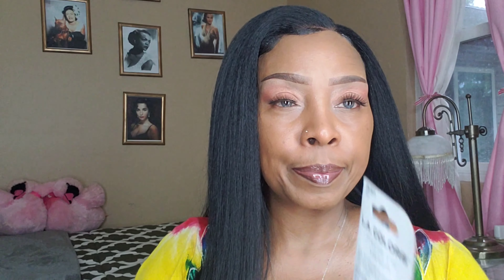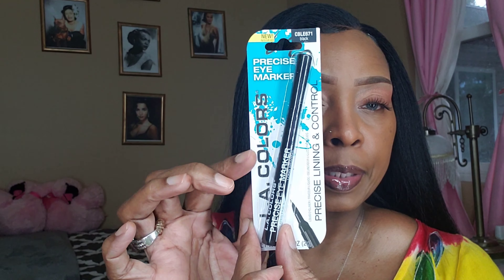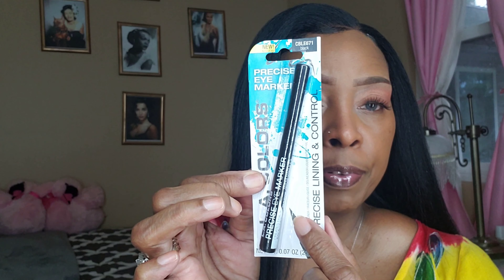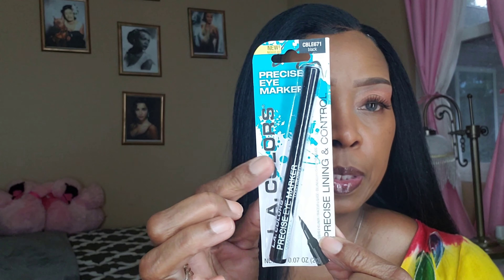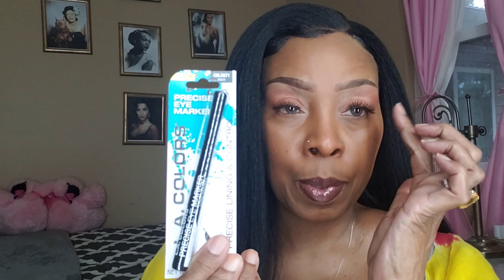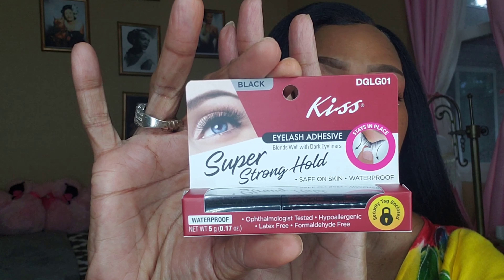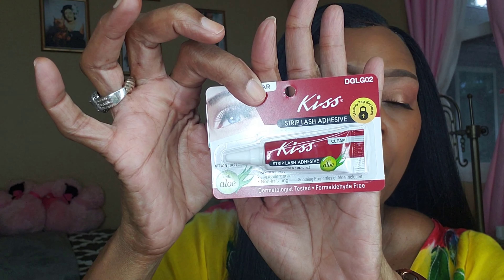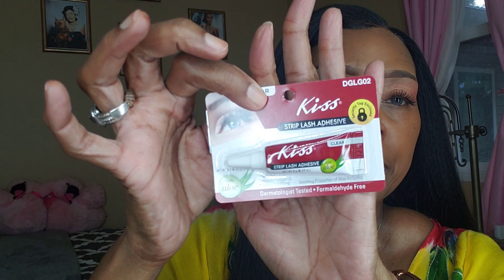FAMILY DOLLAR MAKEUP 💄 HAUL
Family Dollar makeup L.A. COLORS and KISS makeup HAUL and Body Wash